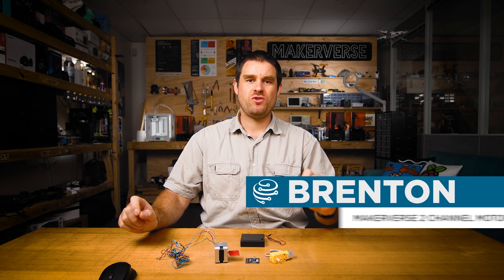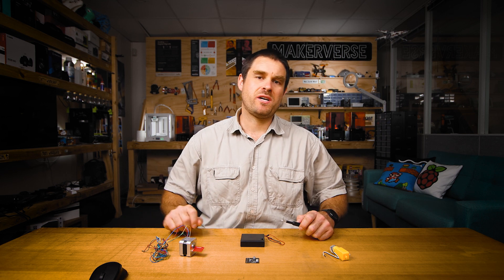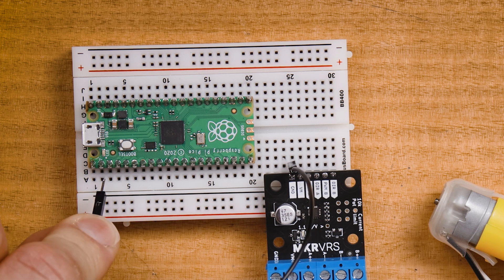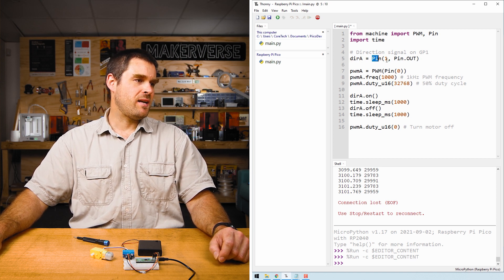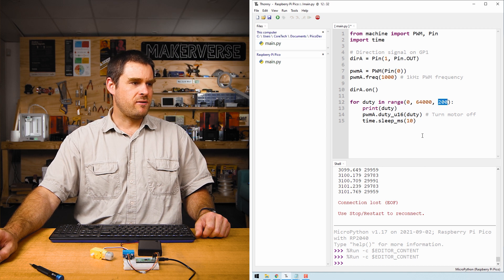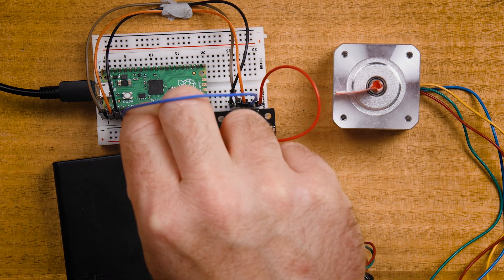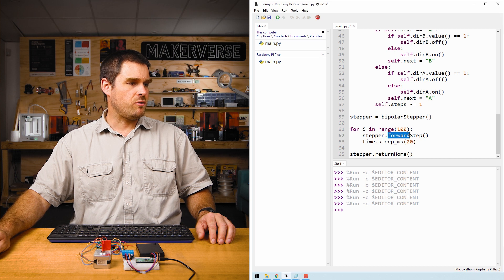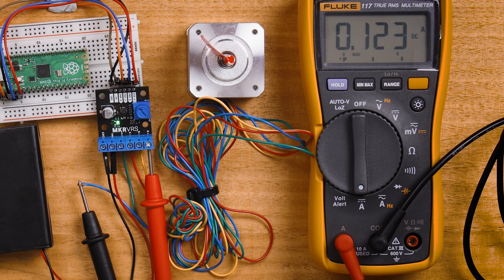Makerverse 2 Channel Motor Driver Application Guide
This guide covers the use of the Makerverse 2 Channel Motor Driver to control small DC motors and bipolar stepper motors from a microcontroller. Code examples are provided for the Raspberry Pi Pico, but the concepts can be easily applied to other microcontrollers such as the Arduino family or Micro:bit.

• How to Setup a Raspberry Pi Pico and Code with Thonny